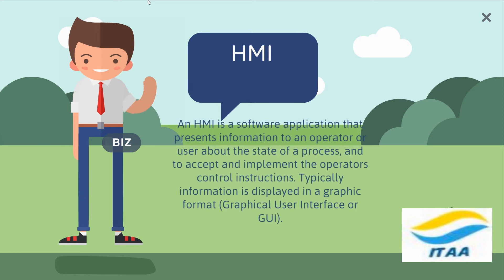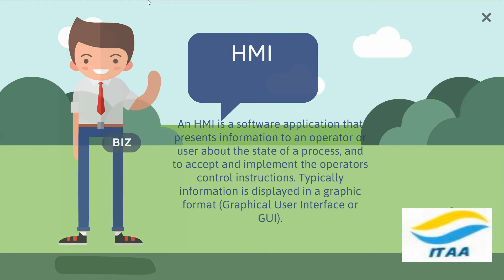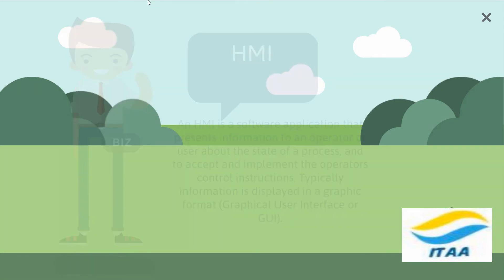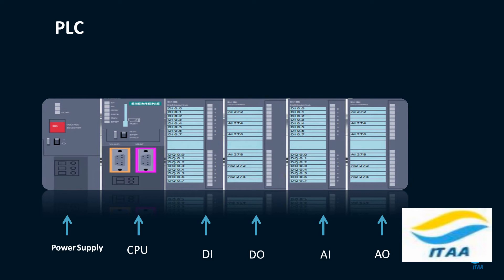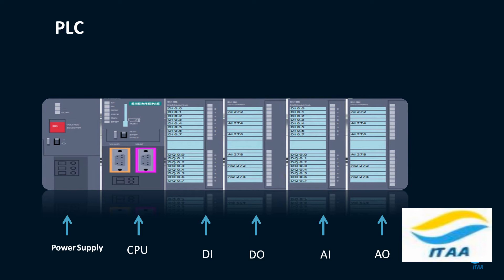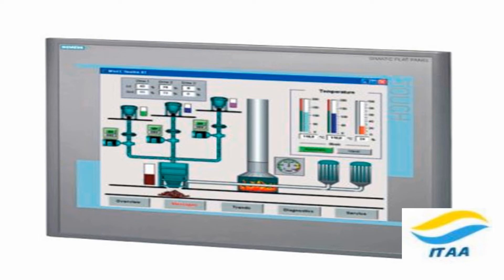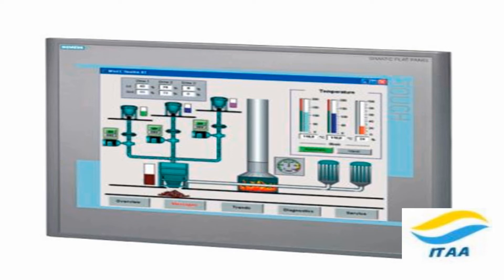21: What is HMI || Human Machine Interface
‘’If opportunity doesn’t knock, build a door.’’